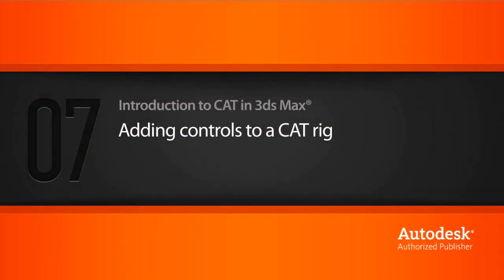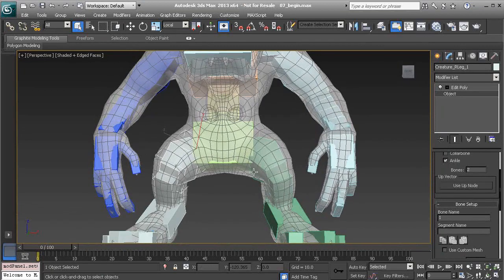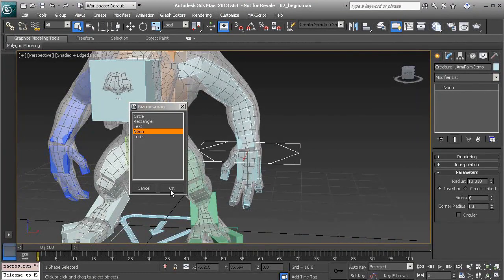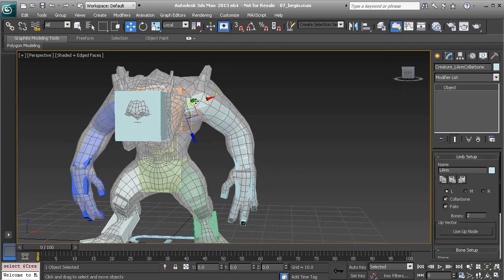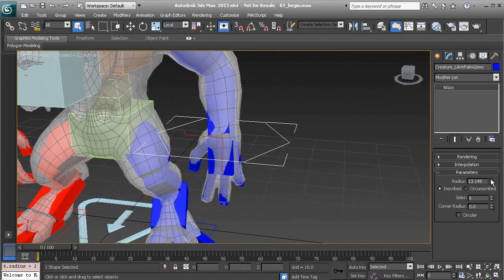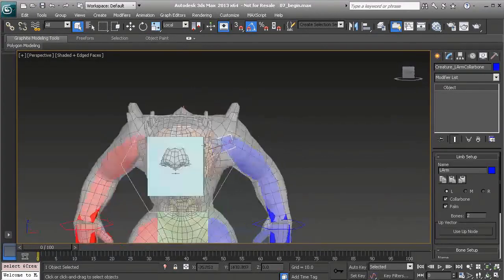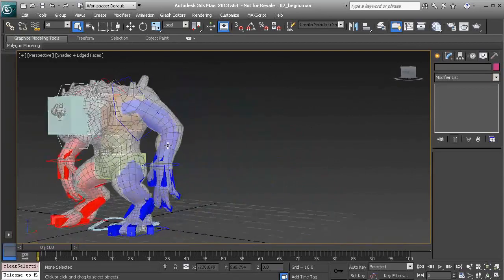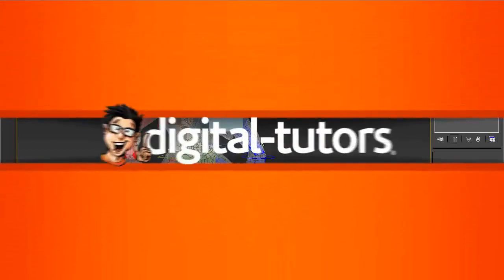07 Adding controls to a CAT rig